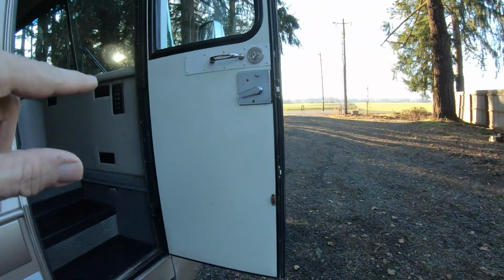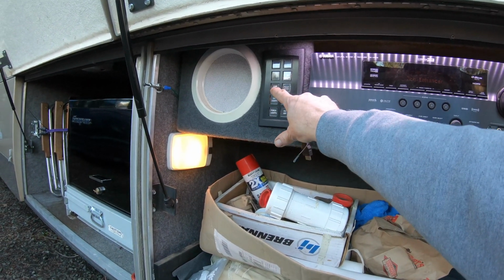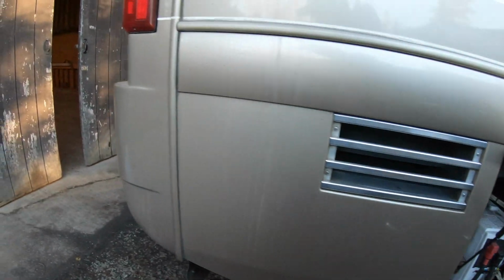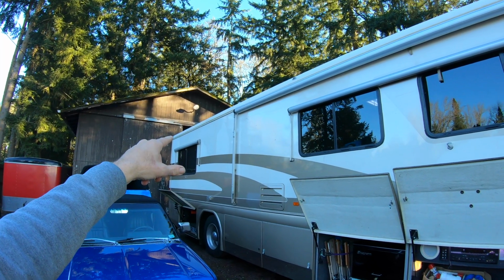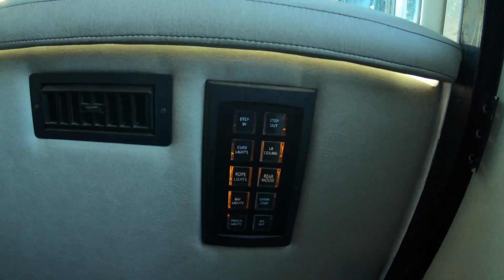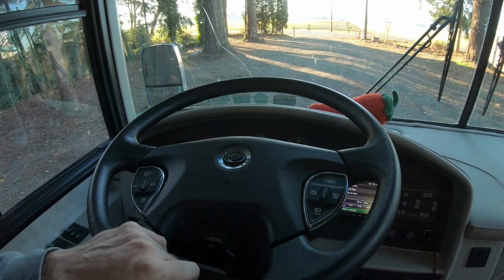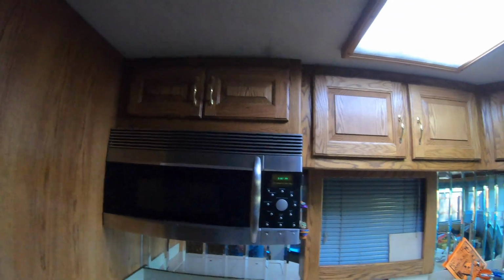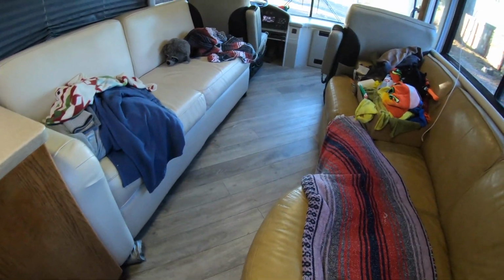What’s Cool and New with my Country Coach?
In this video I’ll go over different things that you can do to modernize your coach. All different calibers no matter how new or old or what manufacture it be if you’ve got a Monaco, Country Coach, Travel Supreme, Beaver and even an Alpine Apex you can always be updating and modernizing to make it feel modern and fresh to you. This video I’ll give you some examples with my own 96 Country Coach Intrigue.